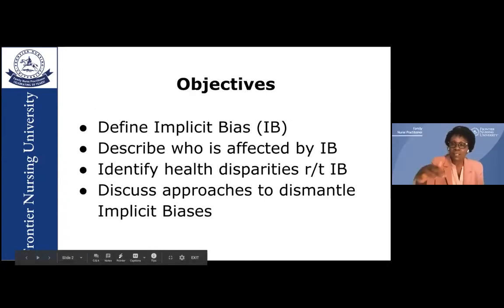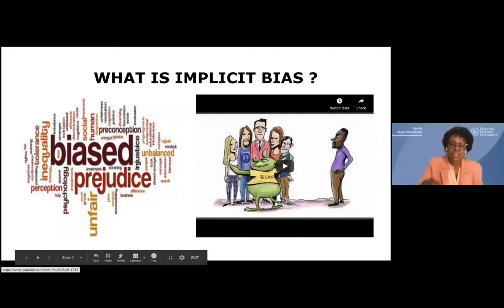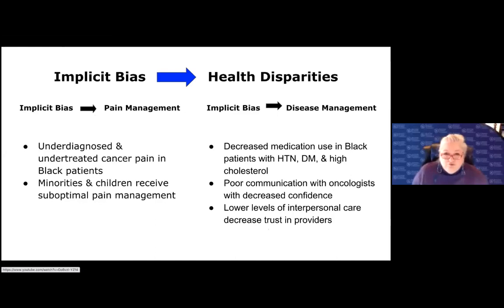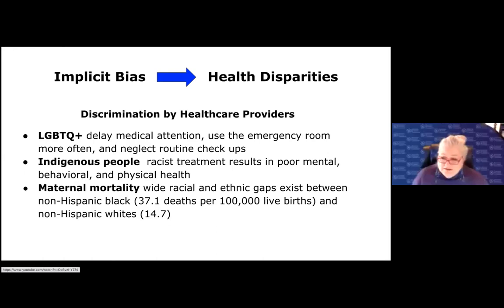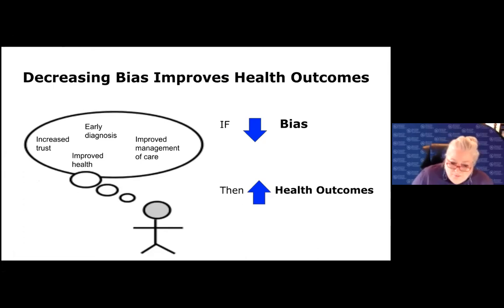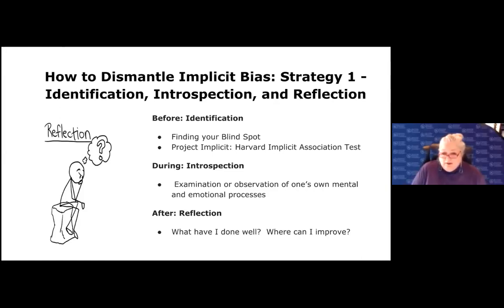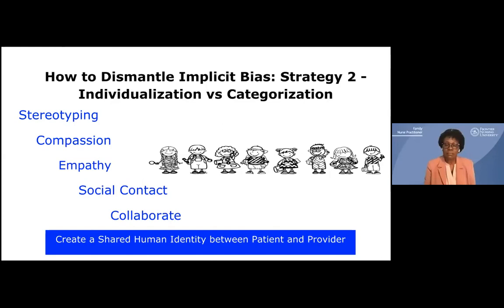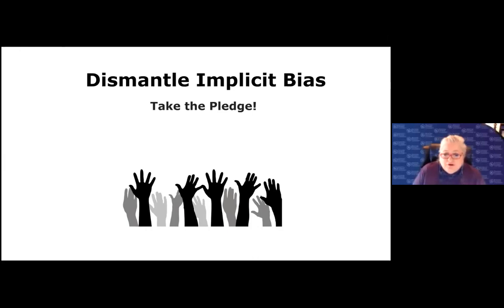Dismantling Implicit Bias to Promote Optimal Health Outcomes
This session is presented by FNU Faculty Members Dr. Katheryn Arterberry, Dr. Diane John and Dr. Lisa Chappell

This session will focus on the negative impact of implicit bias on optimizing health outcomes. Advanced practice nurses will begin to identify a process for changing attitudes and behaviors which contribute to health disparities. Participants can expect to engage in a reflective and introspective approach while developing a plan to minimize personal biases.